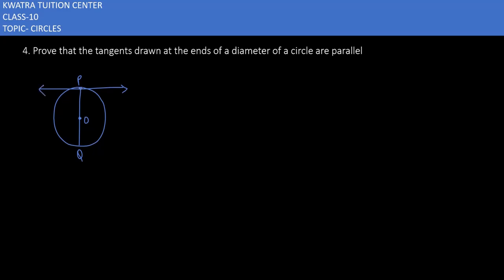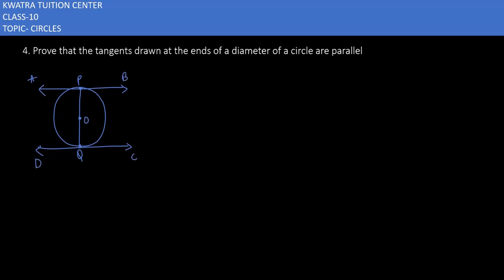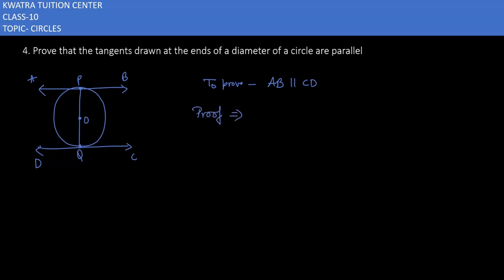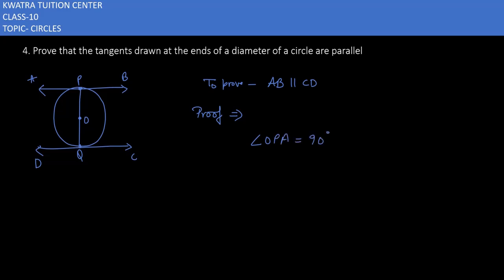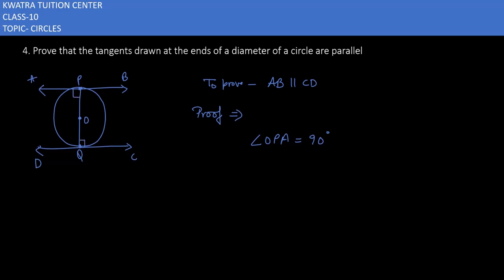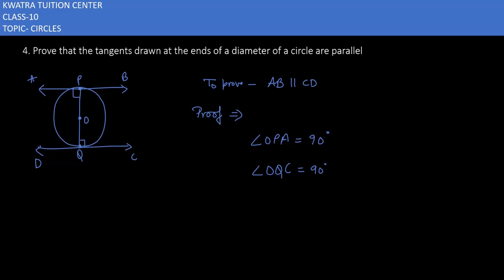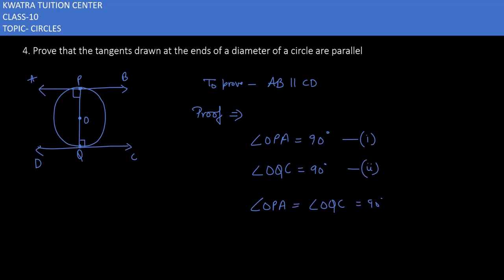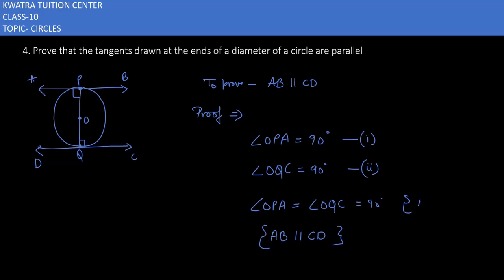4. Prove that the tangents drawn at the ends of a diameter of a circle are parallel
4. Prove that the tangents drawn at the ends of a diameter of a circle are parallel